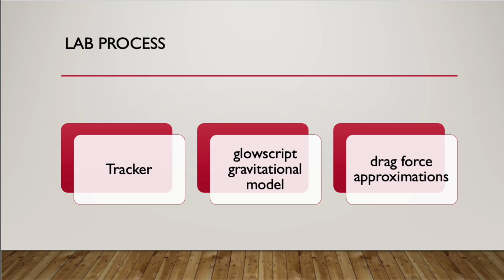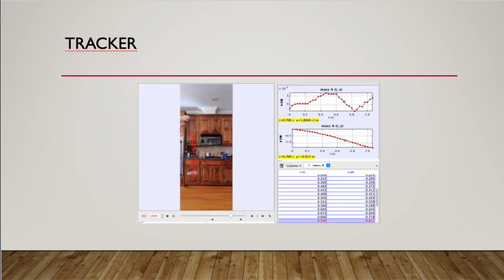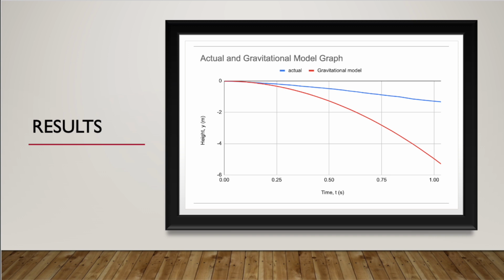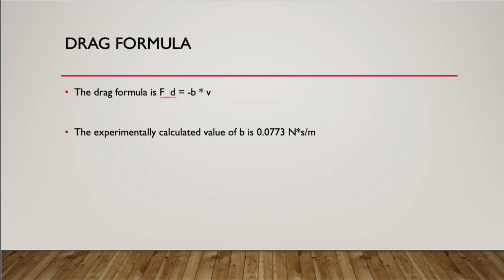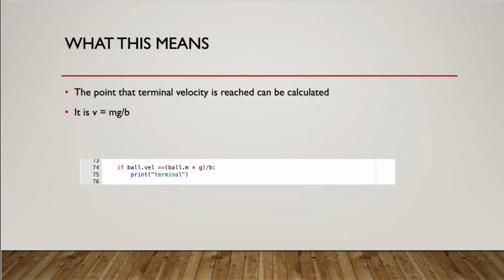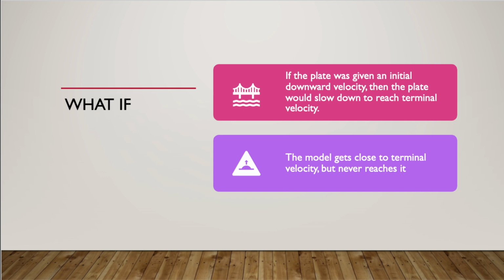PHYS 2211 Lab 2 Report